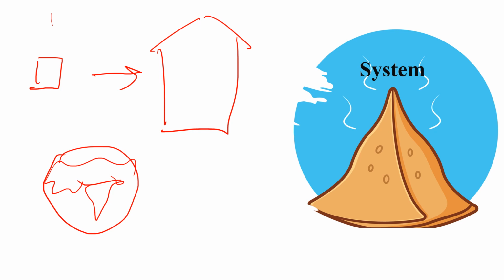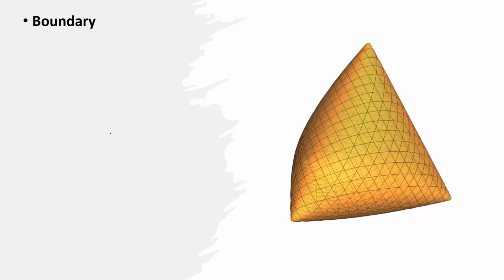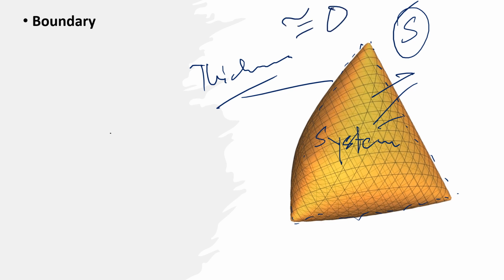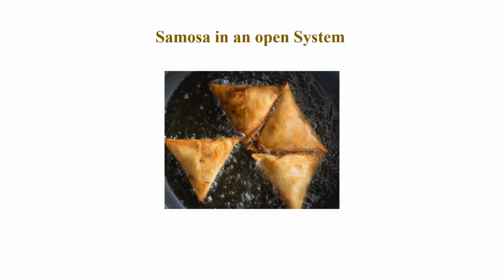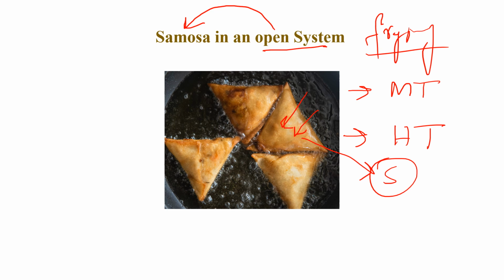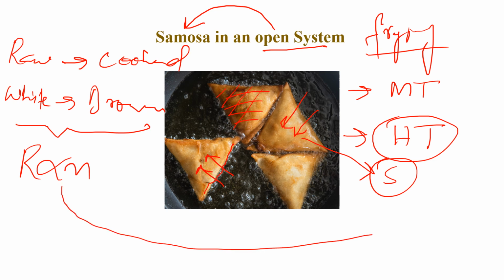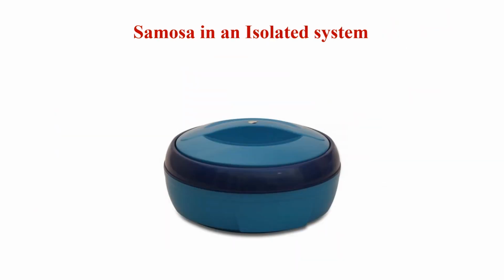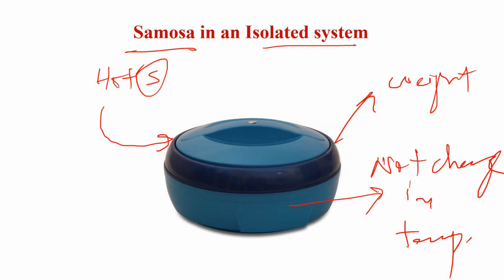Thermodynamic System, Surroundings, and Boundary